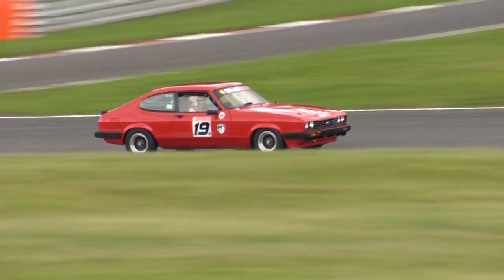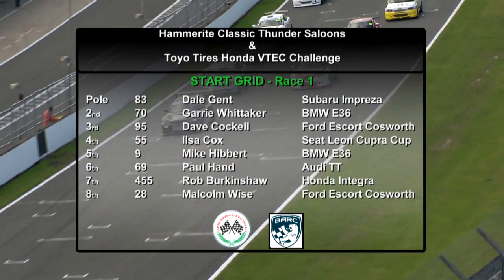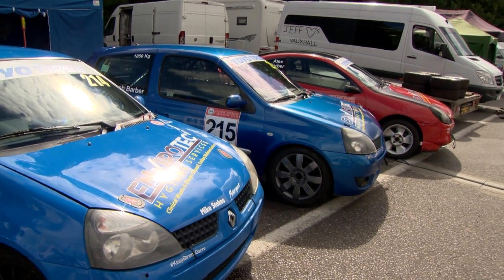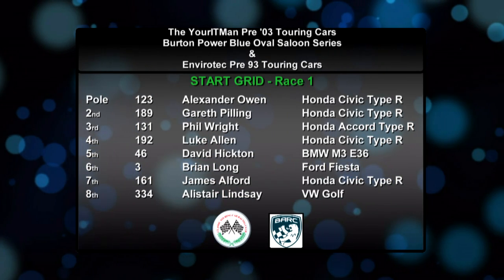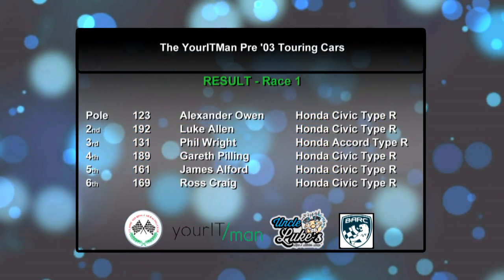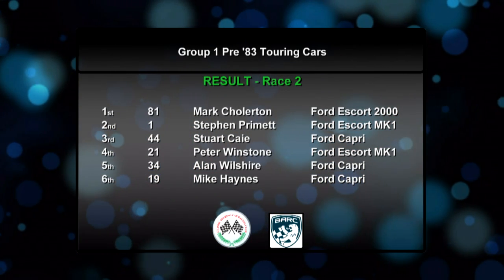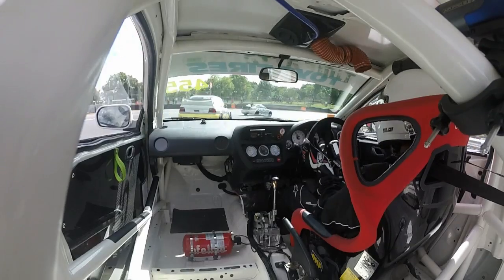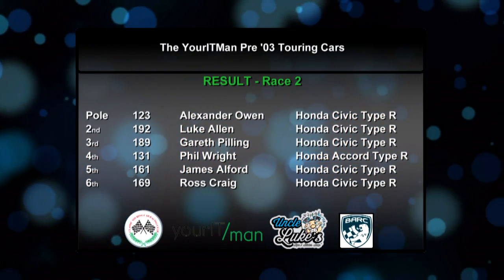CLASSIC TOURING CARS - BRANDS HATCH 2017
TV Highlights from the Classic Touring Car Club's Brands Hatch race meeting. Filmed July 30th 2017. Filmed and produced by chrishartleymedia.com